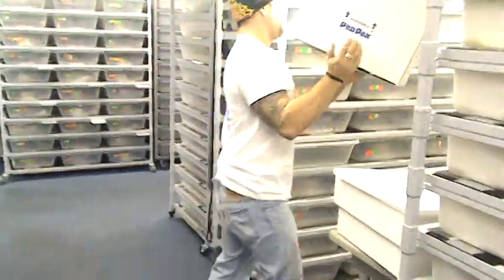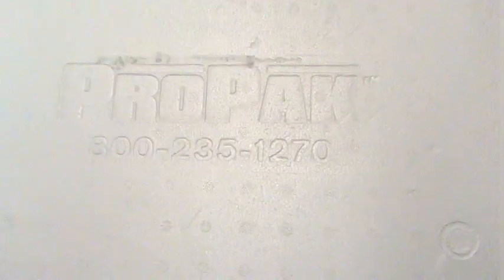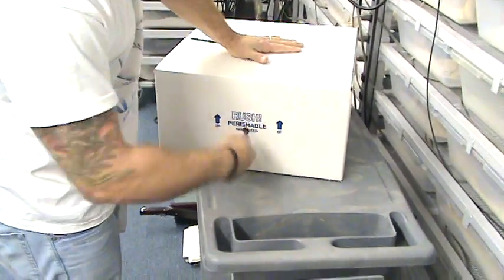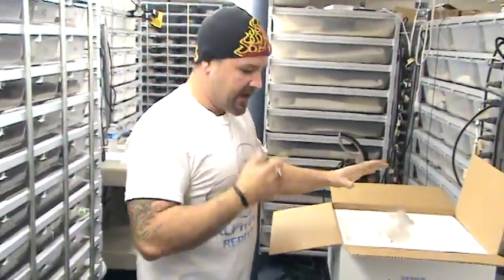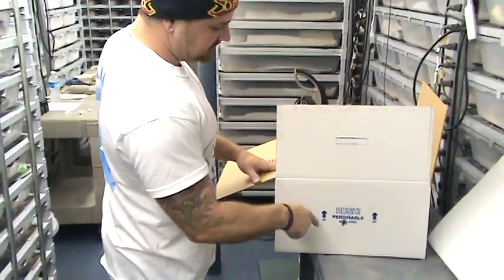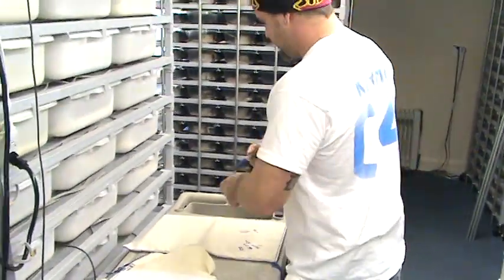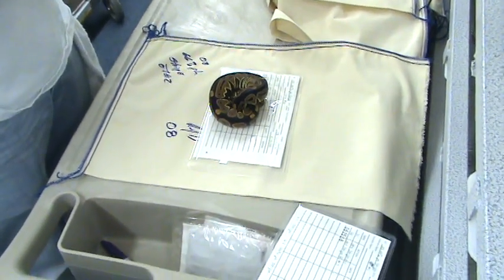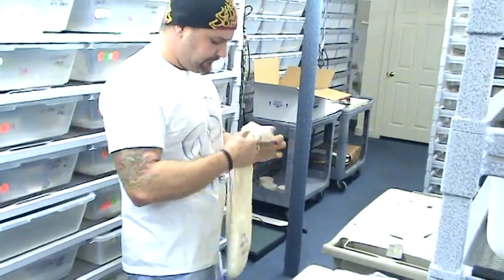shipping footage - 12/29/08 - part 1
Fatty shot a 4 part clip of me packing snakes.